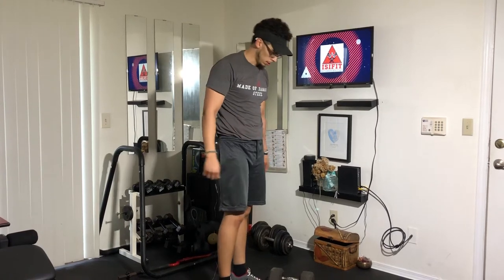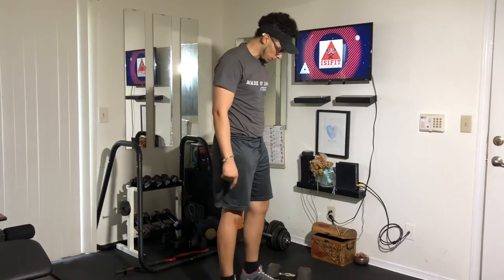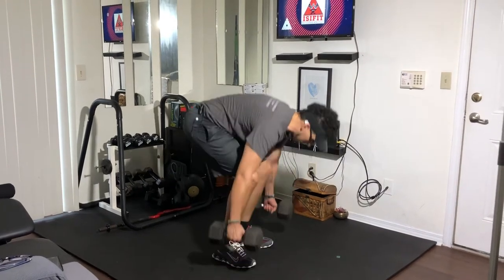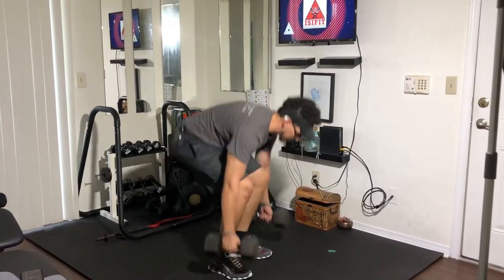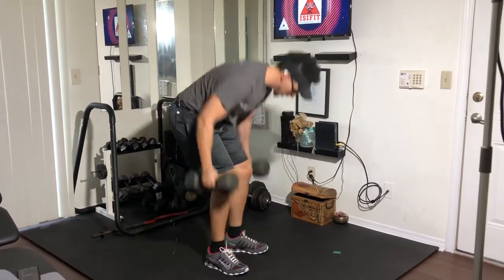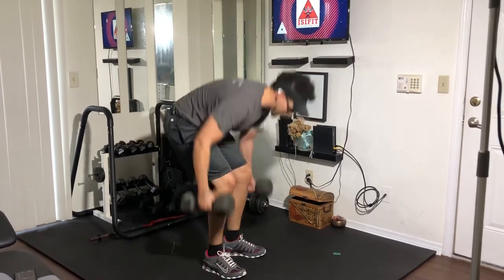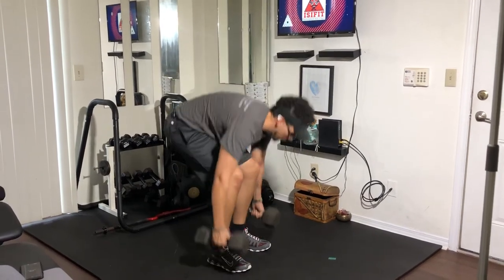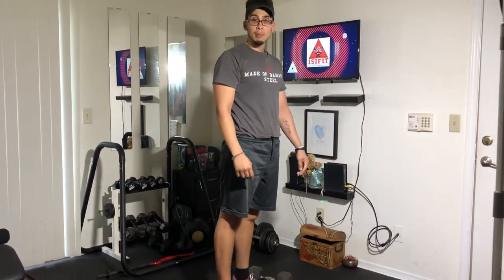Dumbbell Dead Row